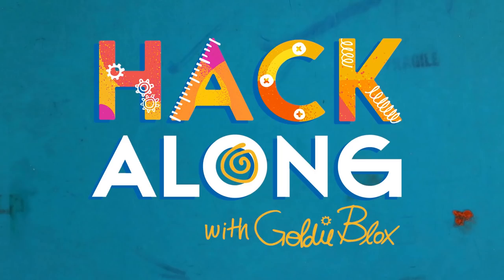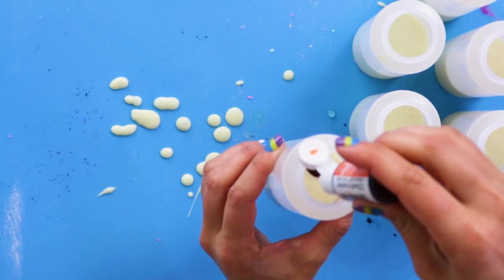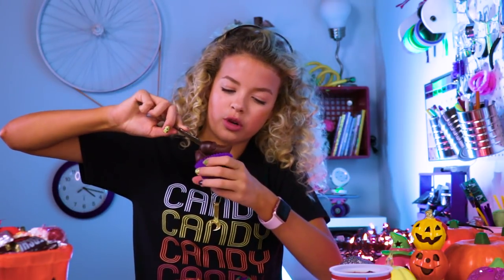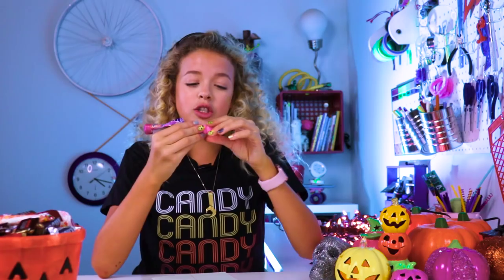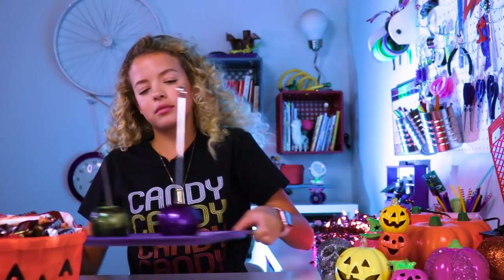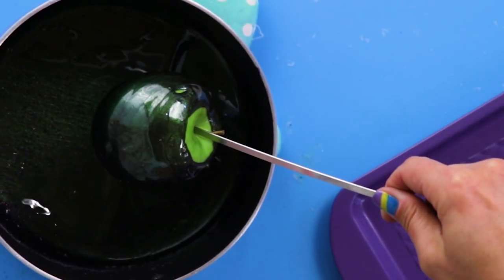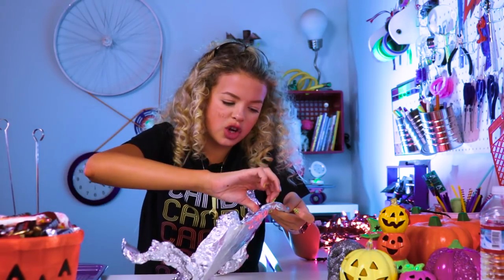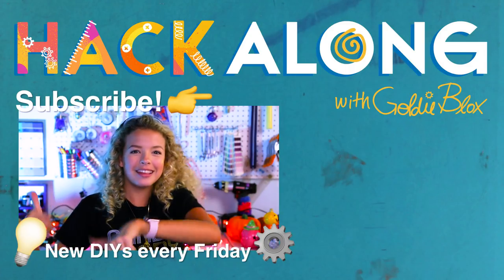Halloween Candy: Galaxy Apples, Rainbow Cupcakes, Mentos DIY Pen | GoldieBlox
Time to treat yourself and step up your Halloween candy game! I’m showing you how to make galaxy candy apples, Halloween rainbow cupcakes decorated with candy, and a Mentos DIY candy pen.

Need leftover Halloween candy recipes? In this GoldieBlox video, I’m sharing Halloween treat ideas – galaxy candy apples, rainbow themed Halloween cupcakes, and a DIY pen shaped like Mentos.